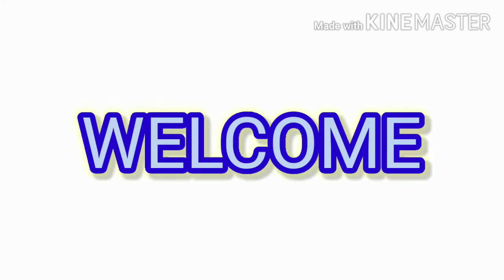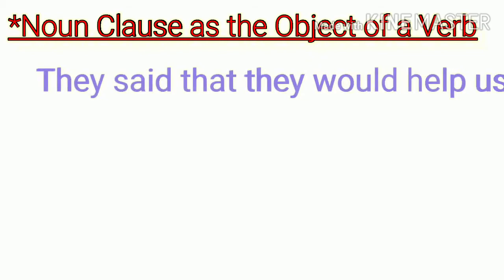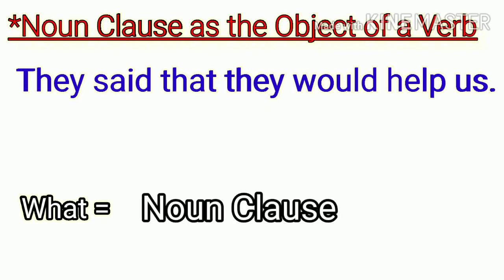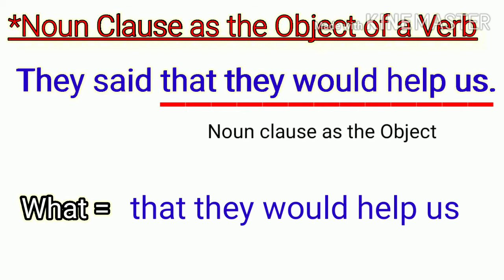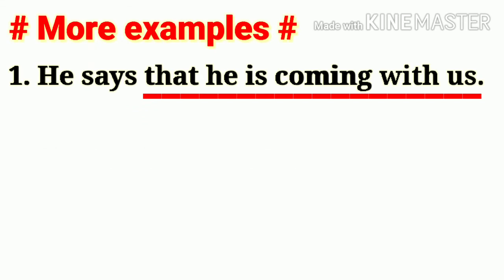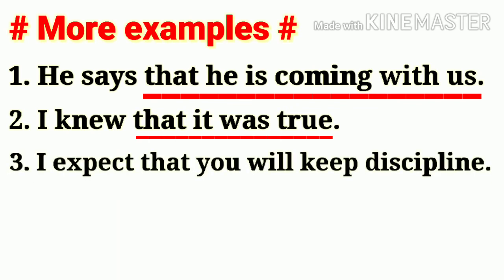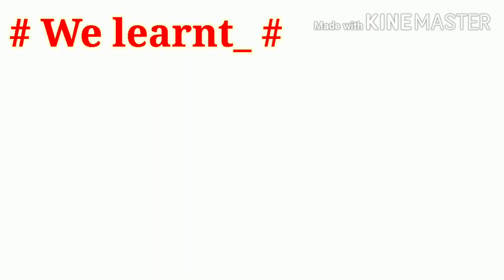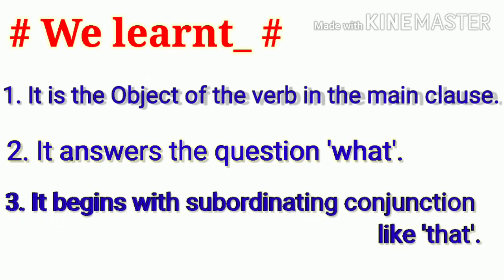Noun Clause as the Object of a Verb l Clauses in English Grammar I Foundation of Grammar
Noun Clause as the Object of a Verb
It is the object of the verb in the main clause.
It answers the question 'what'.
It begins with subordinating conjunction like 'that'.
E.g.
He says that he is coming with us.
that he is coming with us.= Noun Clause as the object of the verb 'says'.

*About this Channel:
I am Santosh Misal. Welcome everybody on my Youtube Channel. I have tried to simplify English grammar and 8th Scholarship English topics in my videos. I hope you have liked this video. You can ask your doubts in the comment box. I'll certainly reply you. You will get all the videos of English Grammar and 8th Scholarship English on this channel.